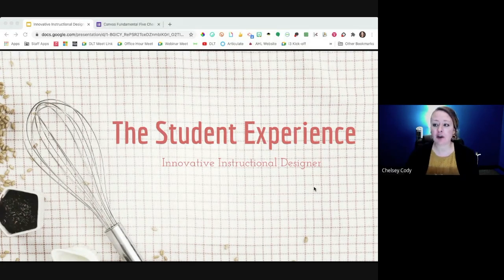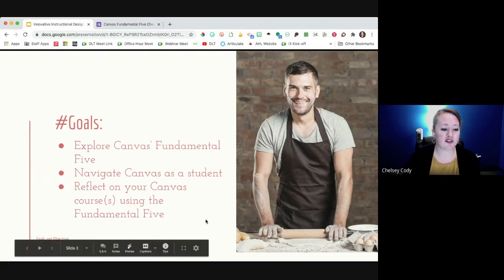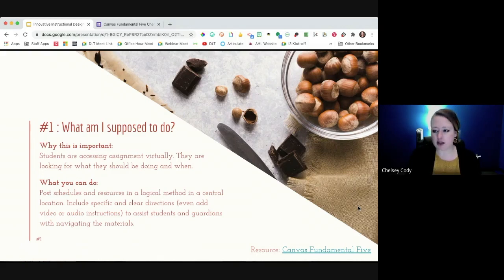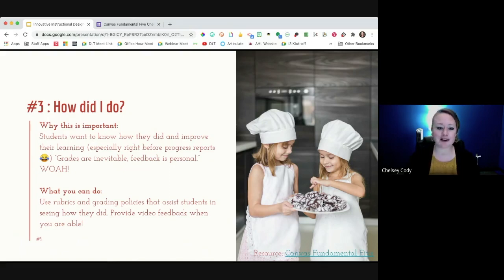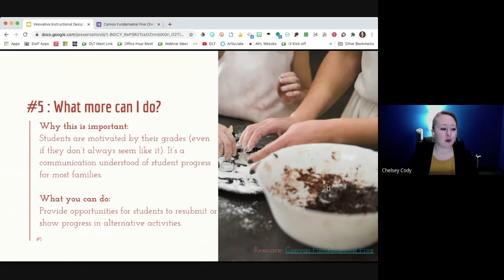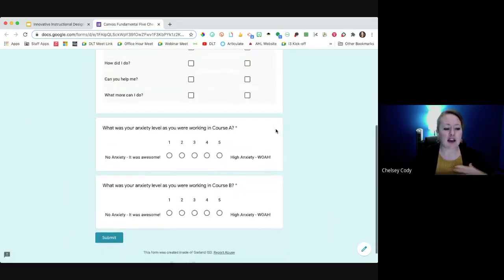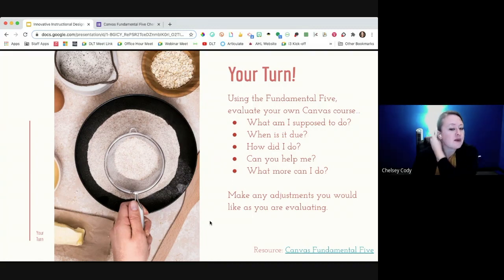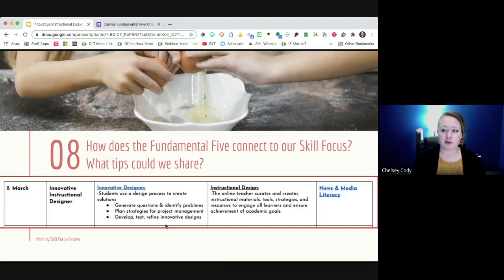Innovative Instructional Designer: The Student Experience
This session is designed for GISD Innovation in Instruction (i3) teachers to review the Monthly Skill Focus: Innovative Instructional Designer in conjunction with their Spring Think Tank Training.